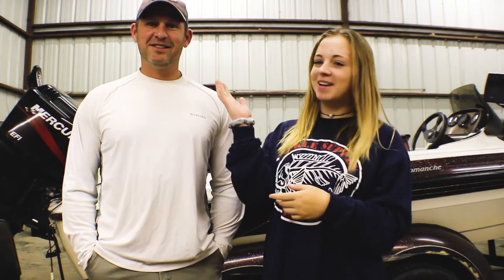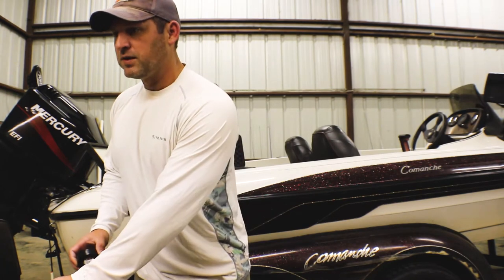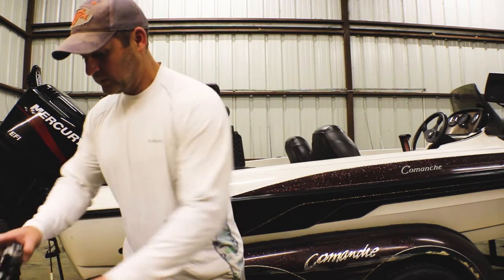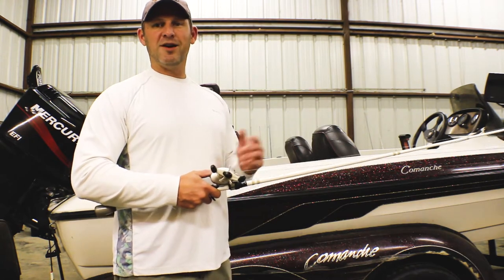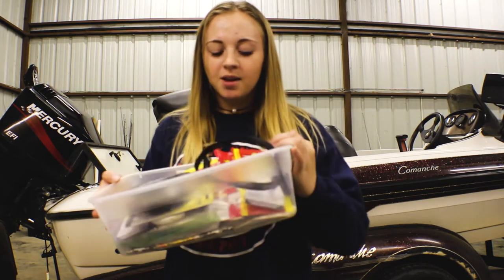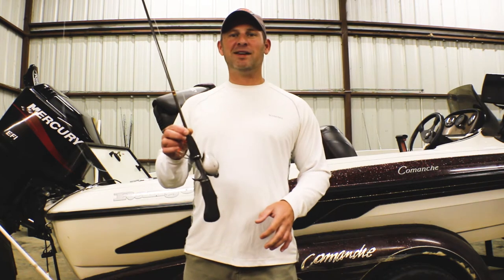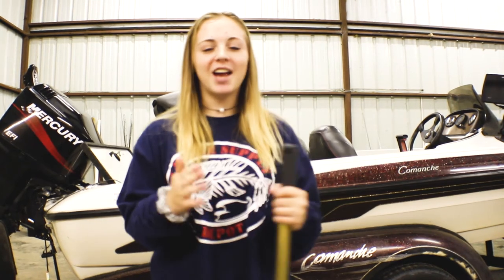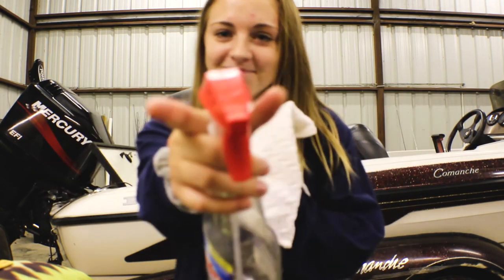6 Fishing hacks everyone should know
you should probably learn these hacks.